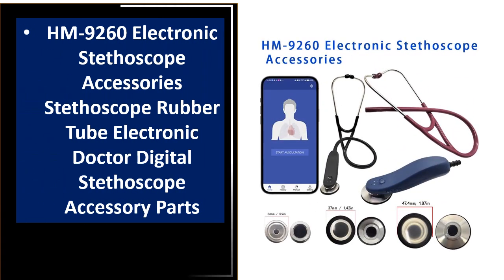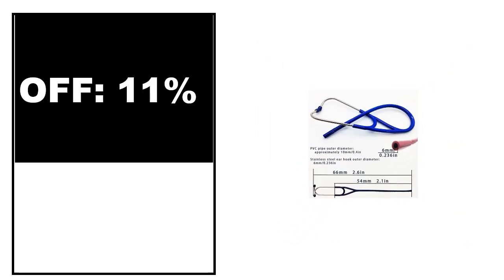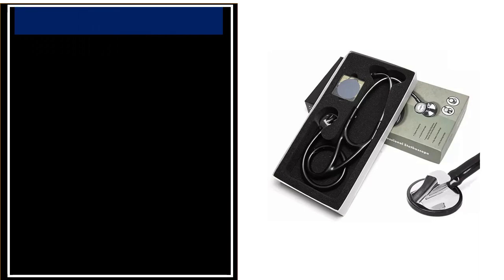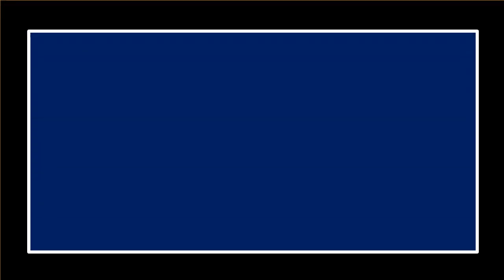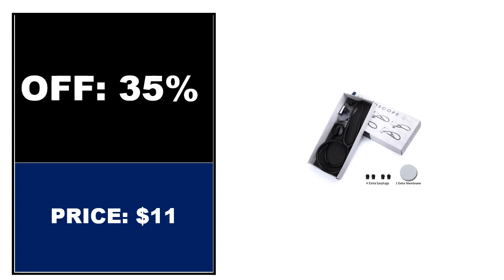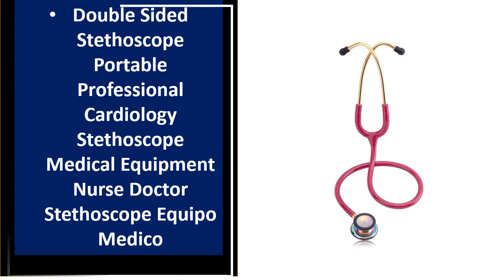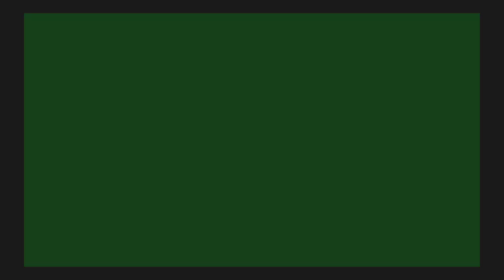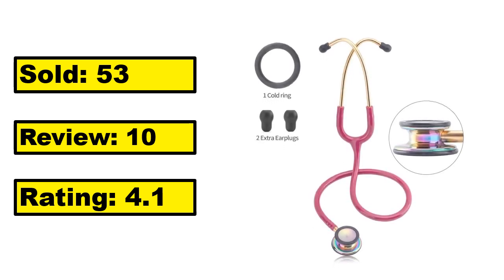5 Best Stethoscopes Review 2024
TOP 5 Best Stethoscopes Review 2024

1.HM-9260 Electronic Stethoscope Accessories Stethoscope Rubber Tube Electronic Doctor Digital Stethoscope Accessory Parts

2.Professional Heart Lung Cardiology Stethoscope Doctor Student Medical Equipment Device Medical Doctor Single Head Stethoscope

3.Doctor Stethoscope Professional Stethoscope Medical Cardiology Stethoscope Nurse Student Medical Equipment Device

4.Double Sided Stethoscope Portable Professional Cardiology Stethoscope Medical Equipment Nurse Doctor Stethoscope Equipo Medico

5.Professional Cardiology Stethoscope Double Head Stethoscope Medical Equipment Equipo Medico Doctor Nurse Student Stethoscope

Are you Searching for Best Stethoscopes? So now you are in the right place for getting the valuable info on Stethoscopes.

In this video, we shortlisted the 5 Best Stethoscopes on the market in 2024. We made this list based on our personal opinion. After performing our research based on their price, quality, durability, brand reputation, and other related issue and we ranked them no particular request or influence.